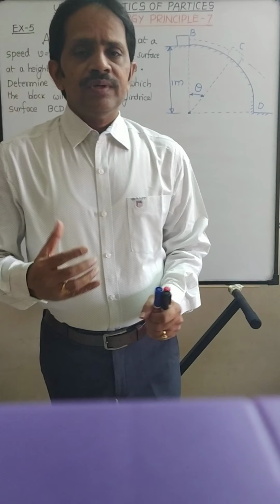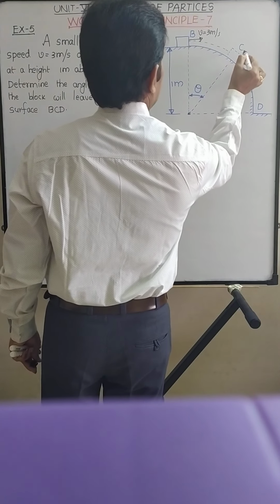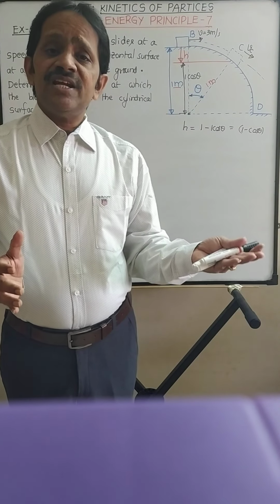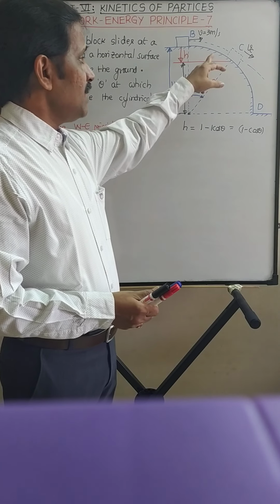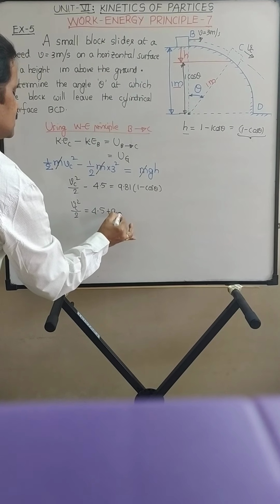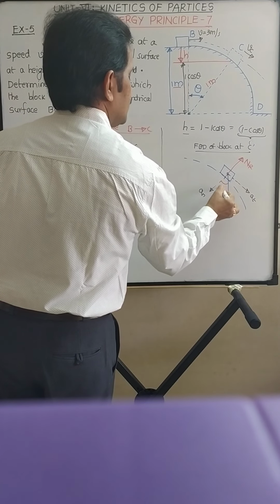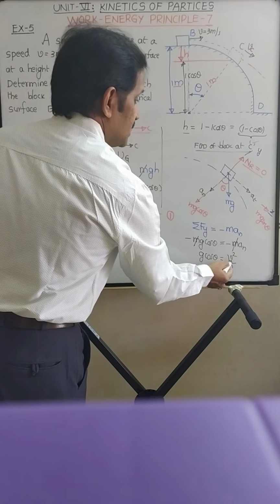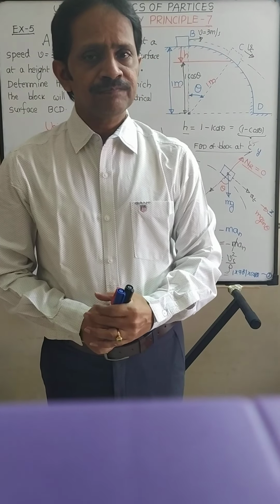L17: Kinetics of Particles